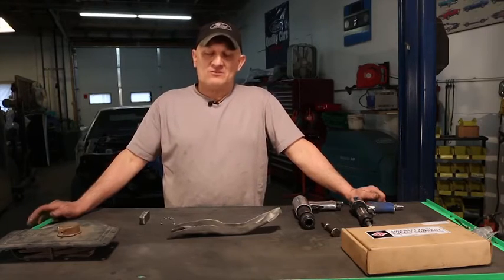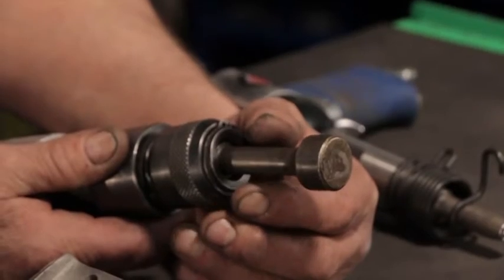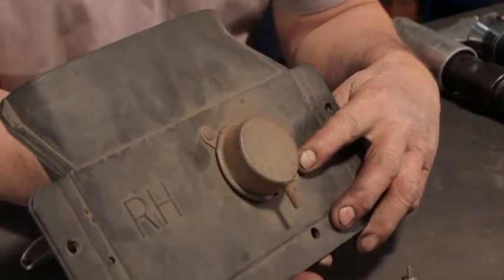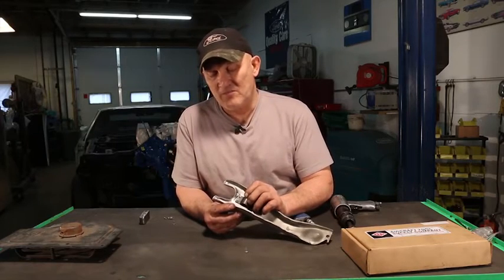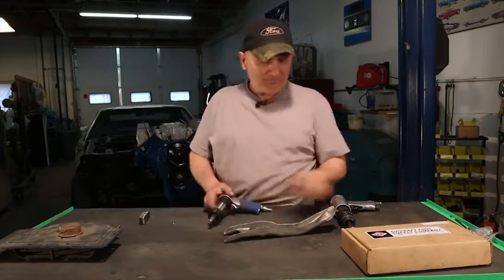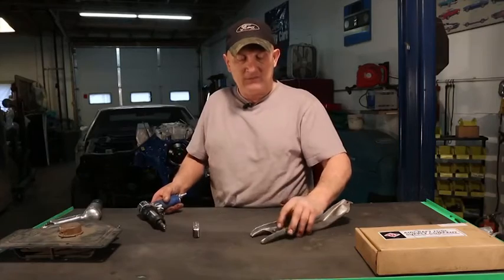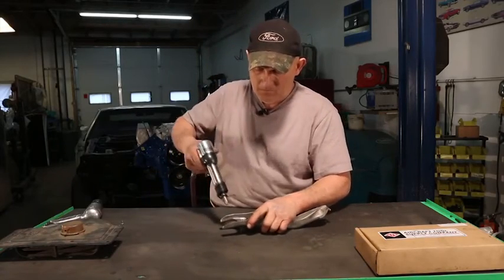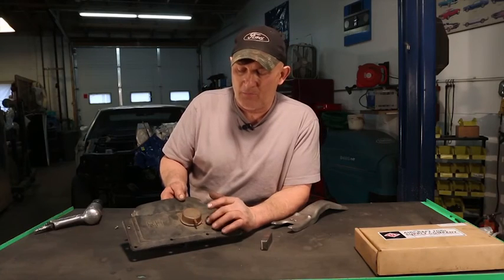How to Install Rivets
Knowing how to correctly install aircraft quality rivets, is an important skill for any classic car restoration enthusiast. These rivets are commonly used on cars from the 1930s to today, and are available in a variety of sizes material types. Bob Wilson of RJ Restorations demonstrates the step-by-step process to install replacement rivets.